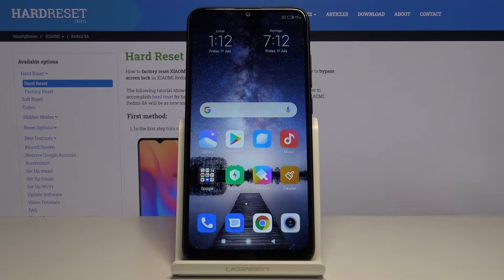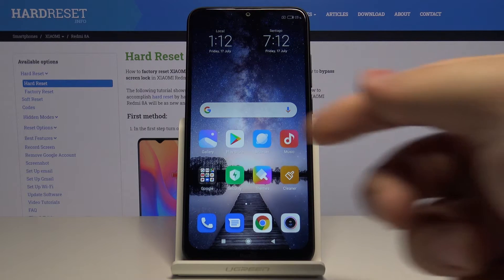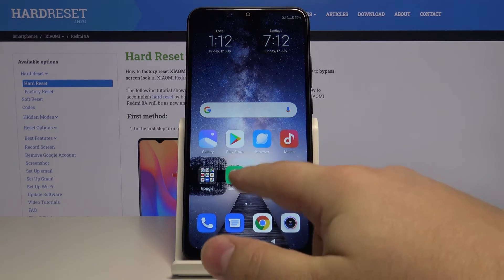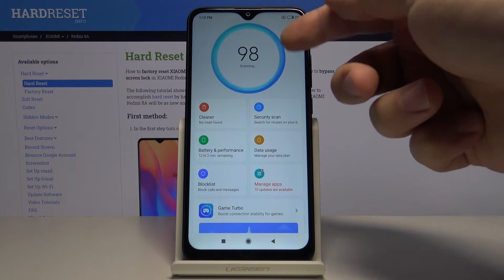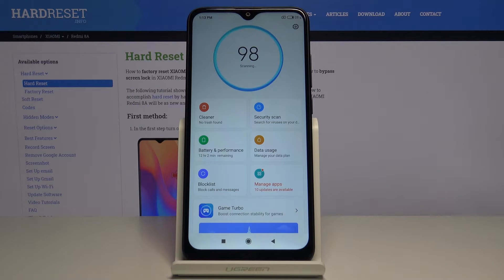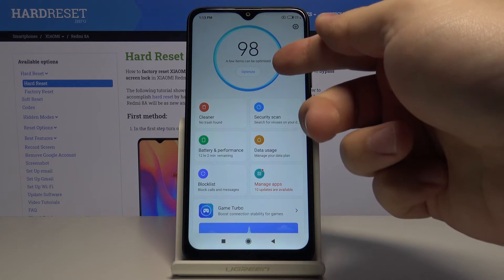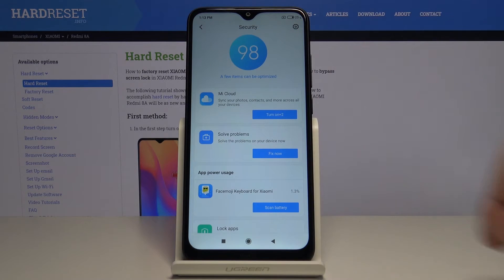How to Optimize XIAOMI Redmi 8A – Speed Up Device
Learn more info about XIAOMI Redmi 8A:
Do the apps on your XIAOMI Redmi 8A open slowly? Have you noticed that your XIAOMI Redmi 8A has definitely slowed down? If so, you should learn how to speed up your device. Stay with us and see how to make your smartphone work very quickly.

How to Speed up Xiaomi Mi Note 10 Pro? How to Wipe Cache in XIAOMI Redmi 8A? How to Remove Old Files in XIAOMI Redmi 8A? How to Clear Storage in XIAOMI Redmi 8A? How to Free Up Space in XIAOMI Redmi 8A? How to Speed up System in XIAOMI Redmi 8A Pro? How to Erase Temporary Files in XIAOMI Redmi 8A?